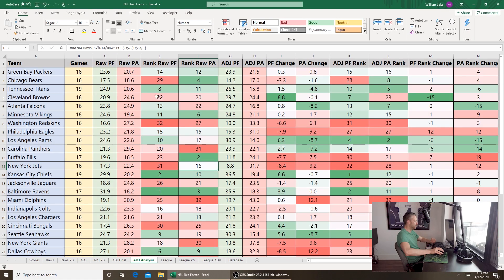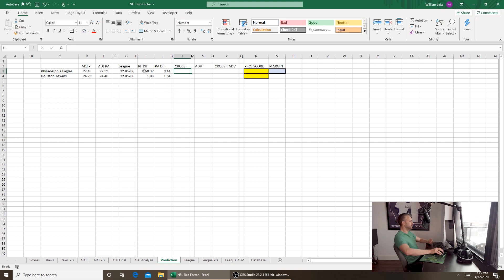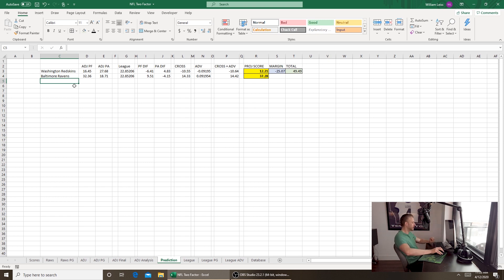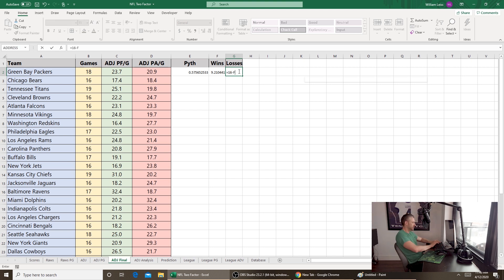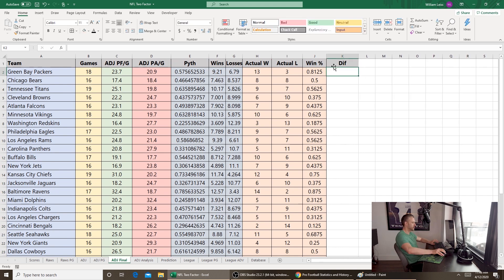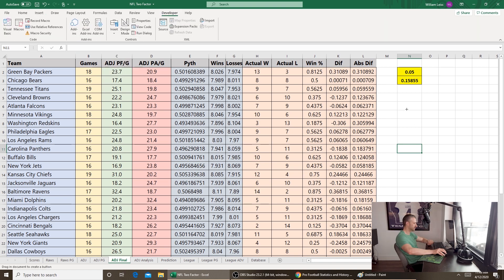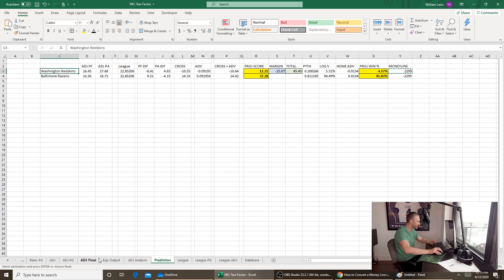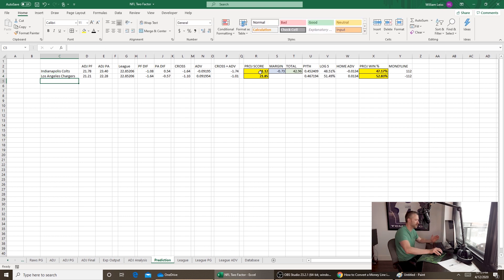Intro to Power Ratings, Part 4: Pythagorean Win Expectation and Log 5 Win Probability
Part 4 of the Intro to Power Ratings Series covers the concepts of pythagorean win expectation and log 5 win probability to convert our points for and points against numbers into win probabilities instead of just margin.